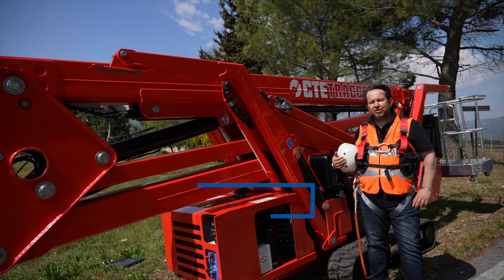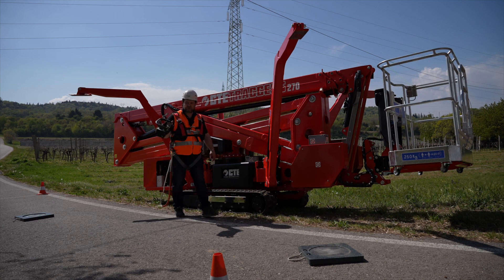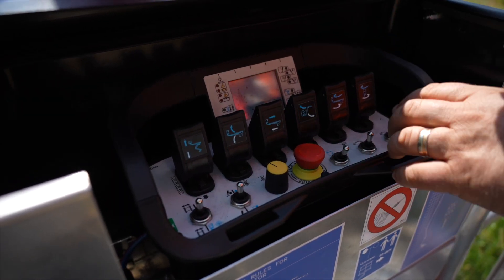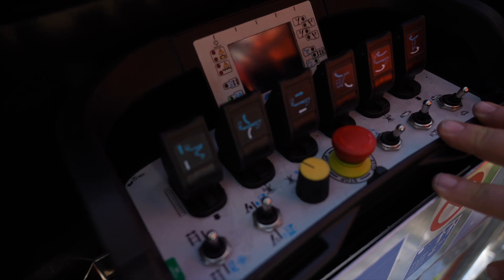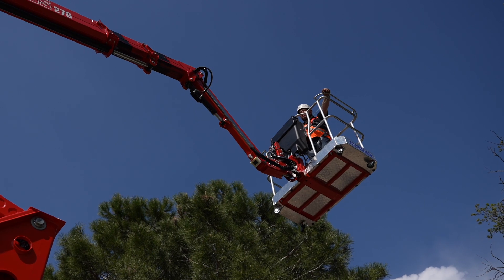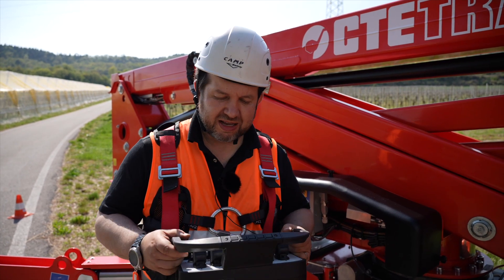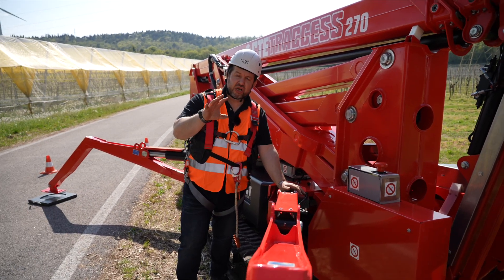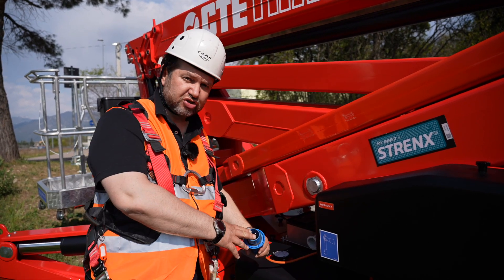CTE Traccess 270/88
This machine has 88 ft working height with 46 ft of outreach at max basket capacity (550 lbs). The gross weight of this model is 9,590 lbs, meaning it can be towed under CDL. Has a minimum stowed width of 32" allowing for doorway and gate access making it the most compact machine of its class.
Comes equipped with Kubota 902 (3cyl) as well as a 48 V battery for hybrid operation; battery can be charged from a 110V outlet while in use.
Multi-position outriggers allow for automatic stabilization. Made from high-strength Strenx® structural steel, outperforming other steel even in the toughest environments. Self-propelled drive with user-friendly, wireless remote control. Comes standard with CTE Connect Remote diagnostic monitoring system and GPS location. Ideal for many industries, including construction and restoration, tree removal and landscaping, atrium work, window cleaning, painting, and interior maintenance.